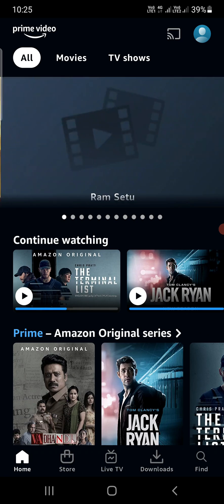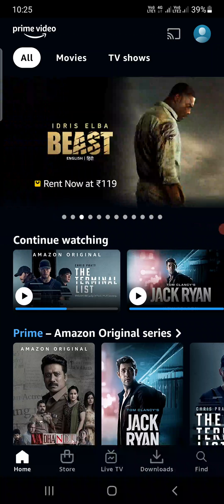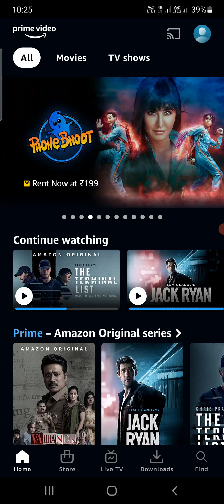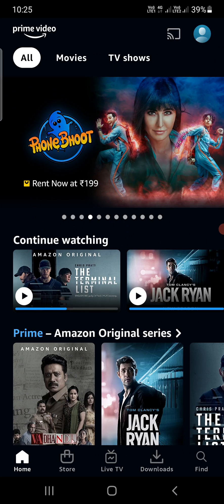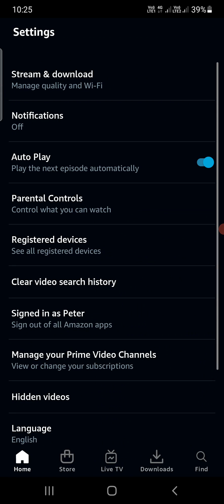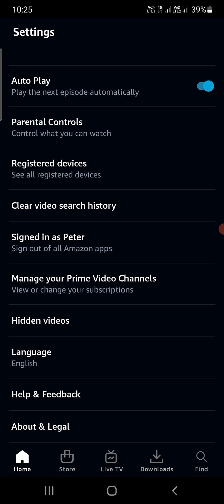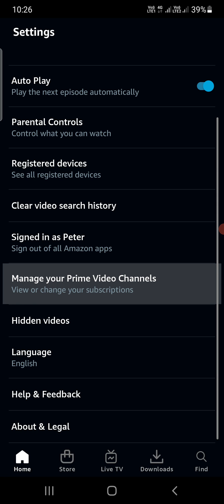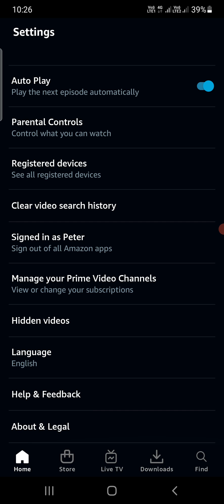How To Cancel HBO Max or Paramount Subscription from Amazon Prime Video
amazonprimevideo primevideo Learn how to cancel HBO Max or Paramount subscriptions from prime video easily.